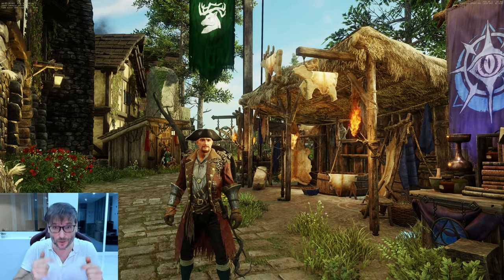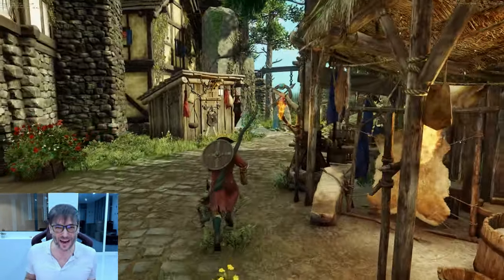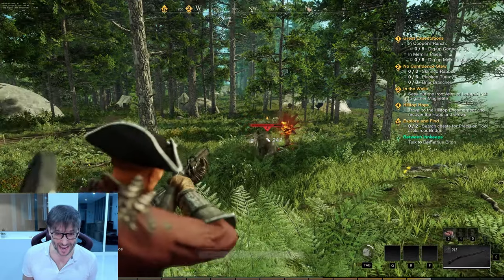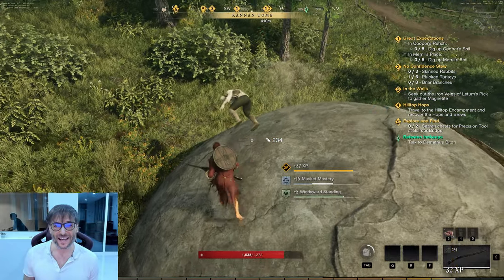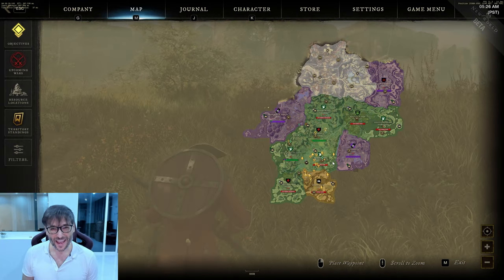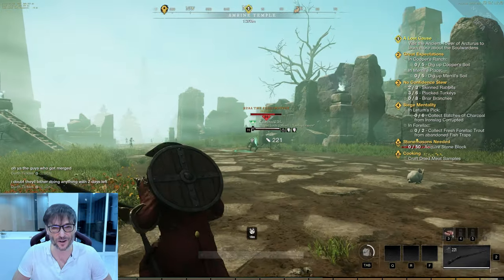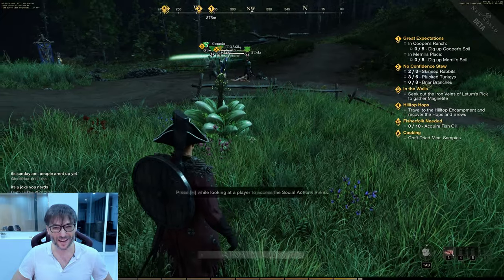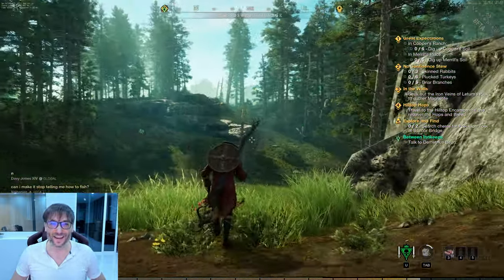First-ever 4K video by Freedom! ft. New World | 4K 60fps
Do you 4K? This is the first-ever 4K video by Freedom! 4K is 3840×2160 resolution, exactly four times as many pixels as 1920×1080 (aka 1080p).

4K is the new 1080p for high-end video, so why don’t you make 4K content to stand out among the crowd?

Yes, it takes a significant financial investment to get your hardware up to 4K, but this is no different from when 1080p was the high-end standard. As creators, we need to always have an edge over the competition!

New World is a beautiful MMO by Amazon, shiny and new, launching August 31, 2021. Freedom! and MGN are covering it fully

In this video, George shows you New World in 4K. Have you ever seen a moon or moonlight like at 15:16?

And you do not die when a tree falls on your head at 6:49!

New World – 12 Critical Tips You Need To Know ➜

▼ Games published by Freedom Games

▼ 110% revenue share

Get 110% revenue share for any videos you make about the games we publish!

110.tm is our shiny new 110% revenue share dashboard for all YouTubers, not just Freedom! partners. Yes, you get 110% if you are with another MCN or with YouTube directly.

▼ Chapters
0:00 – Do you 4K?
14:49 – 4K is the new 1080p
15:01 – Night time in New World
16:38 – Final words by George